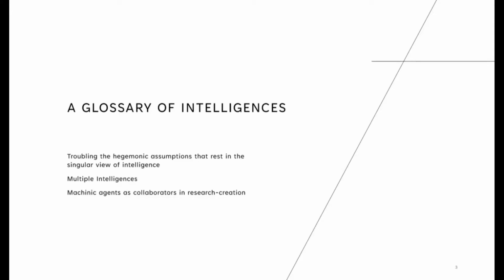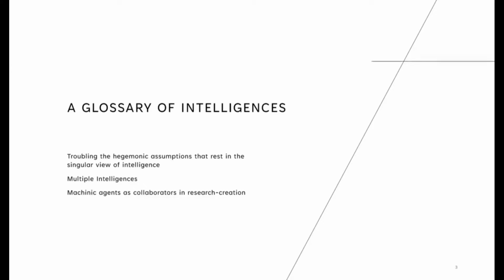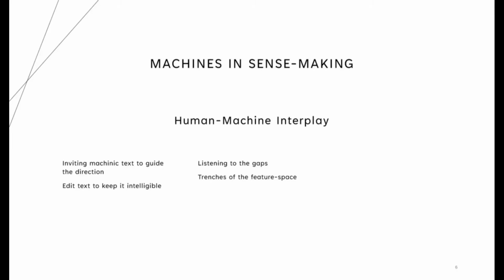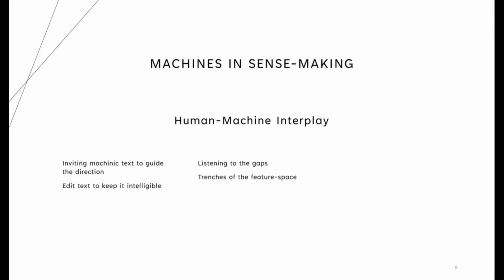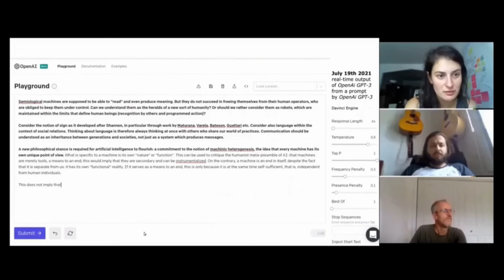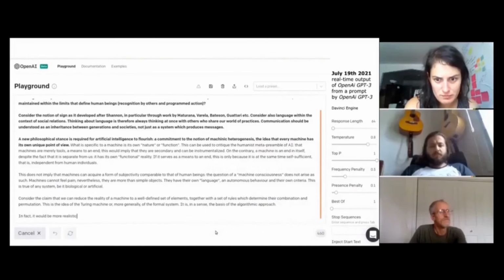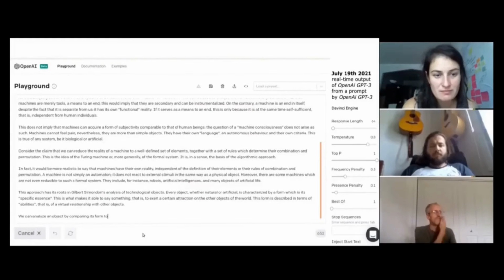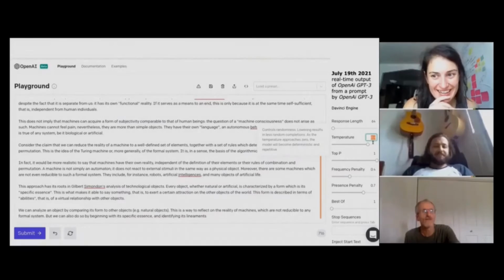Harvesting Signs in Post-Semiocapitalism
For the purpose of this video, we used these machine-generated outputs as new prompts for GPT-3 to generate new kinds of links and syntheses to continue harvesting signs, with less intervention from human interlocutors. In this video, we watch the reactions of a machine to a machine-created glossary. We capture the process of making-sense while working with AI models, and open up to question the limits of human-machine interactivity all the while making space for the reality of the machine.

Speakers
Ceyda Yolgormez
Evan Hile
David Jhave Johnston
Bart Simon